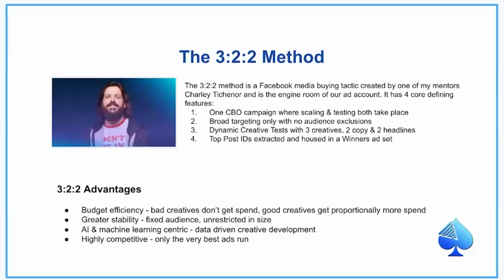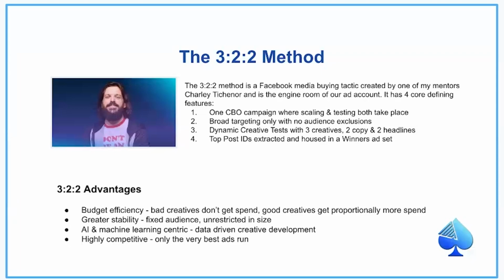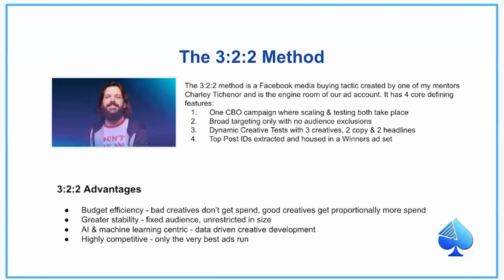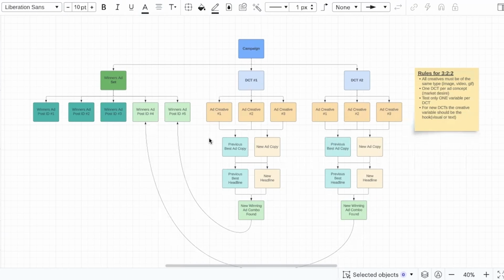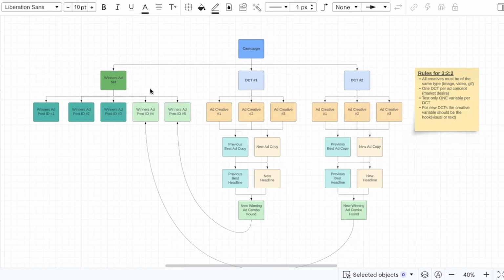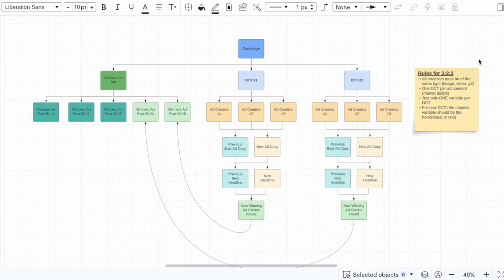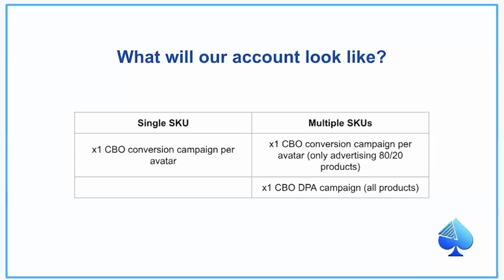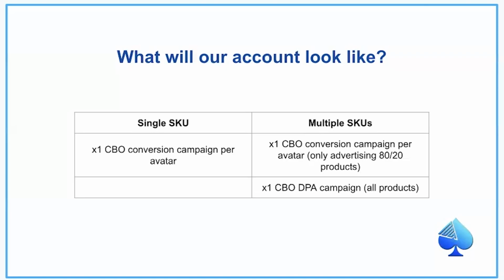Best Facebook Ads Strategy For Ecommerce (3:2:2 Method)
Watch this video to discover the best Facebook Ads strategy for ecommerce brands.

This video will cover:
✅ What is the best Facebook Ads strategy
✅  How to use the 3:2:2 method